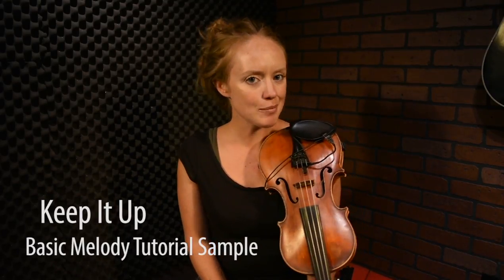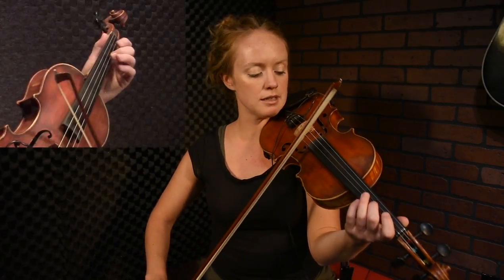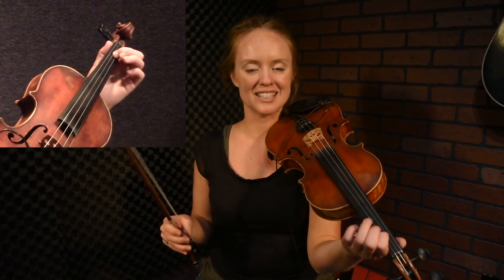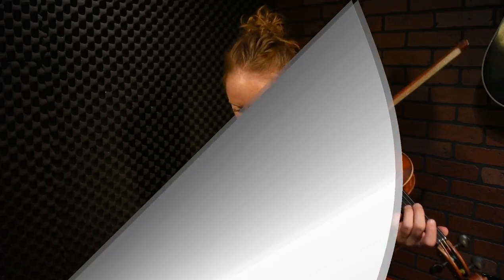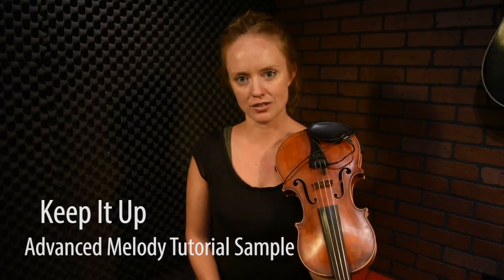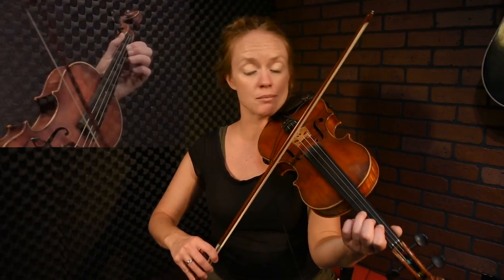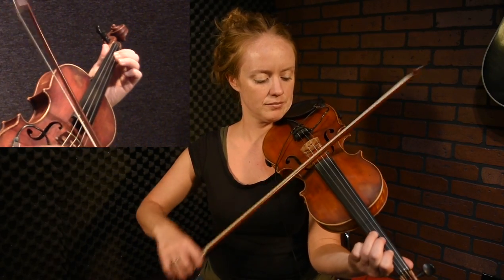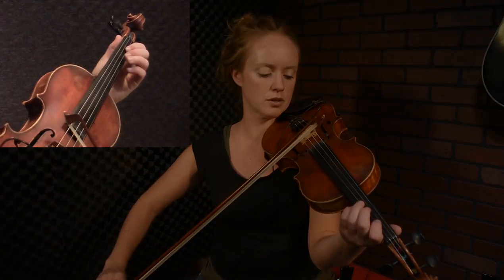Keep It Up - Trad Scottish Fiddle Lesson by Hanneke Cassel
We hope you have enjoyed this performance and sample lesson from Hanneke.  To view tons of other Scottish fiddle lessons taught by Hanneke, head

Keep It Up is a great Scottish fiddle reel played in the key of Em. This driving, grooving tune can be heard played in many sessions.

The full lesson includes sheet music, multiple instructional videos, A/B video looping, video speed controls, and much more.